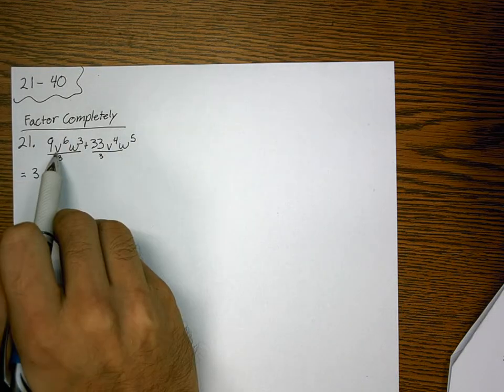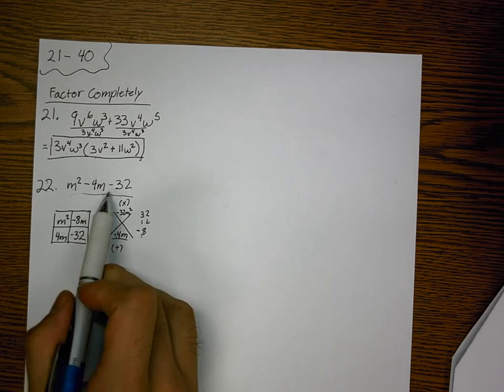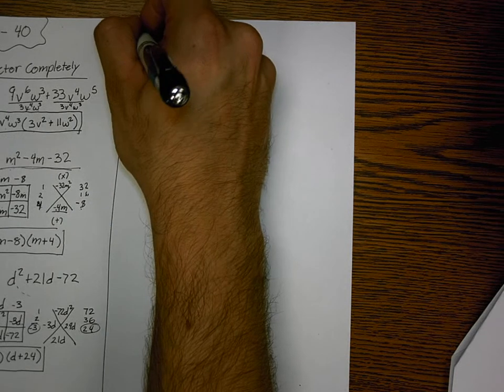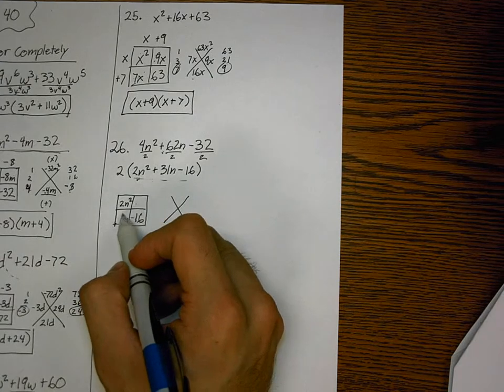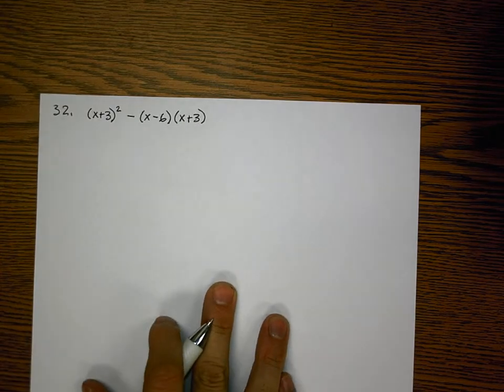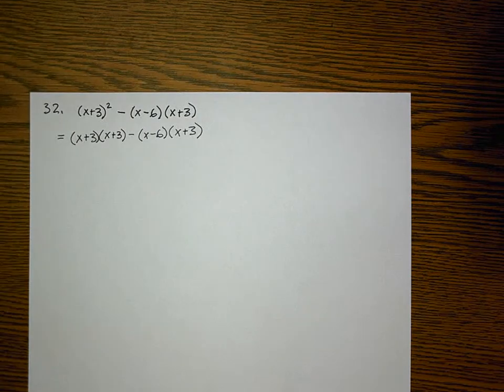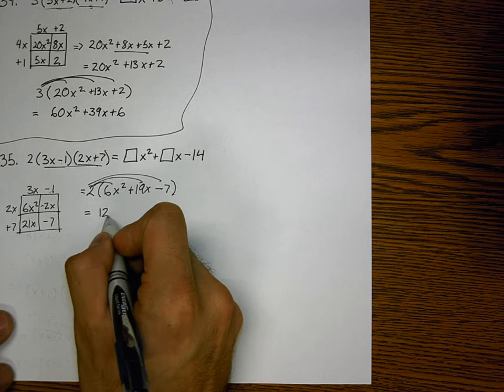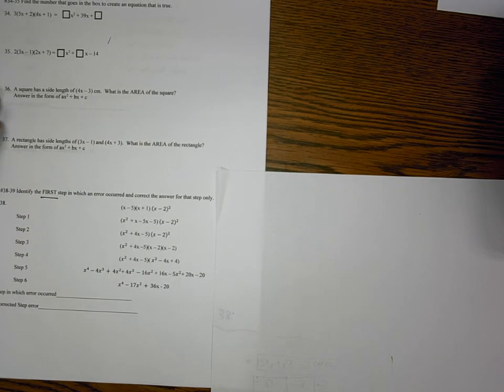Unit 1 Review Part 2